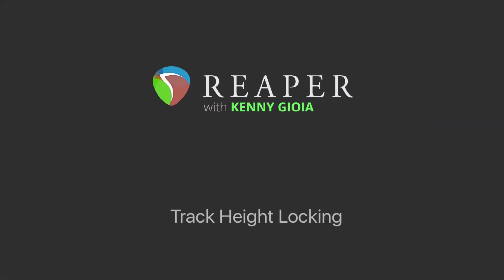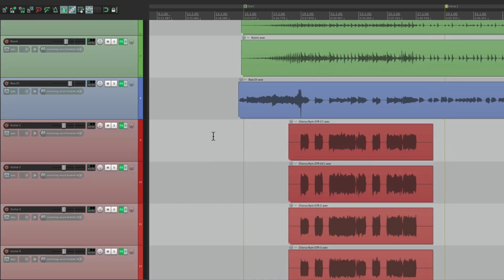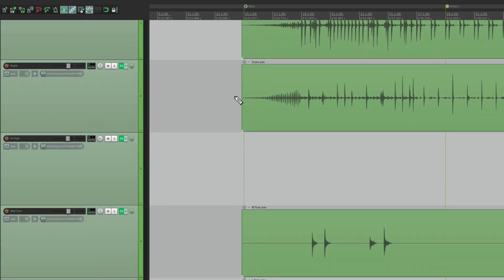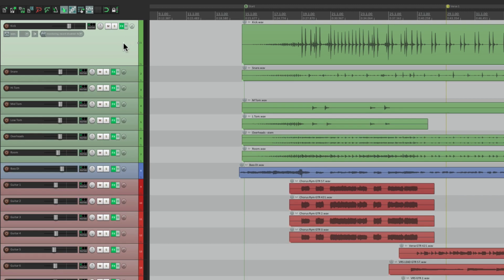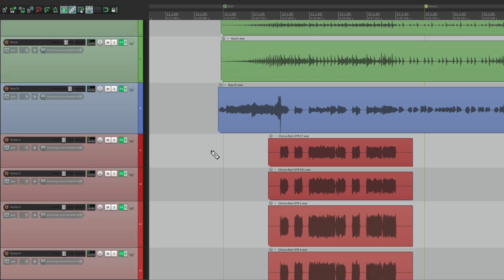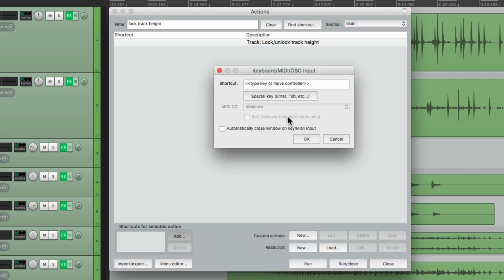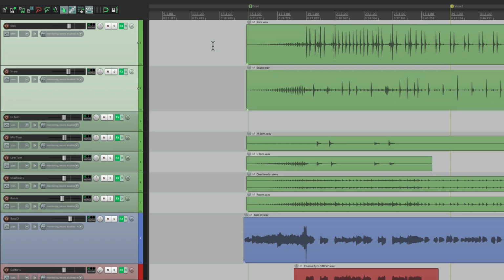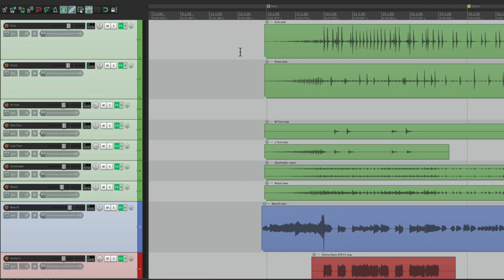Track Height Locking in REAPER